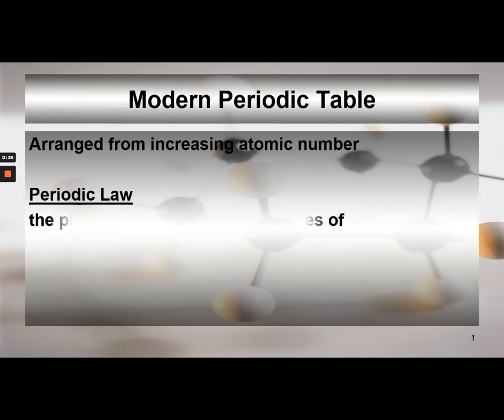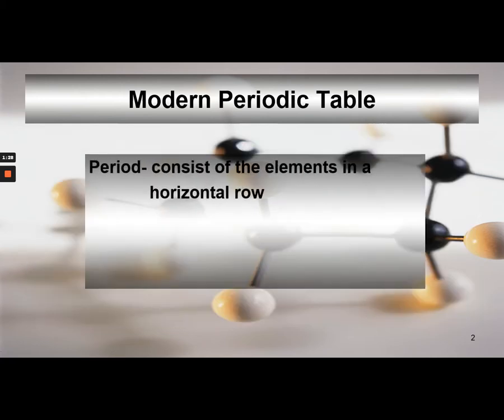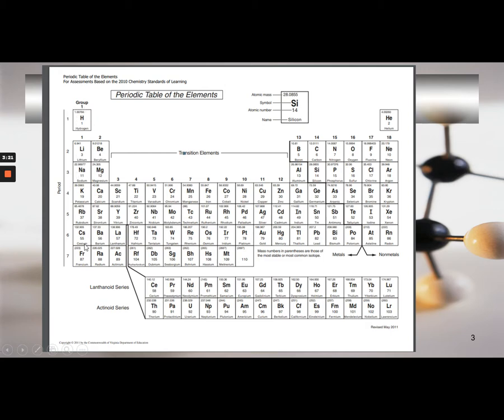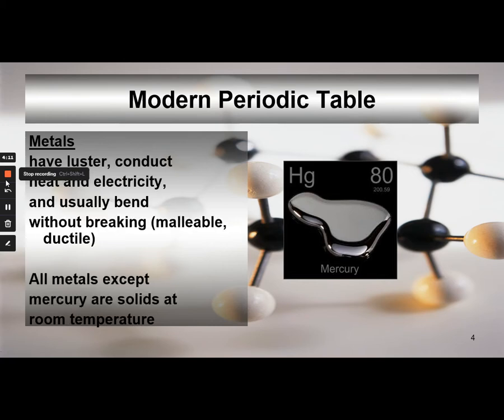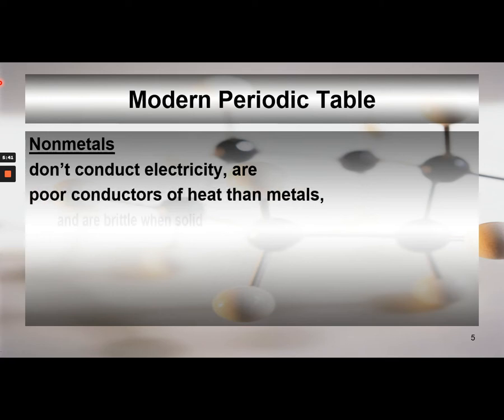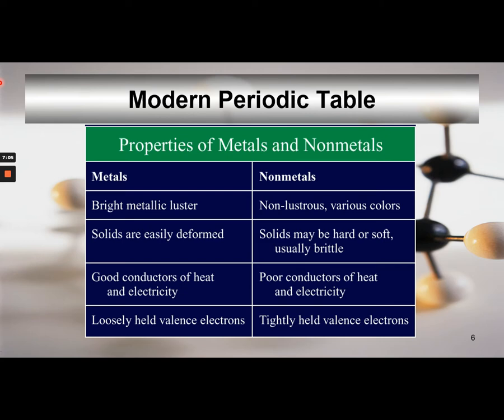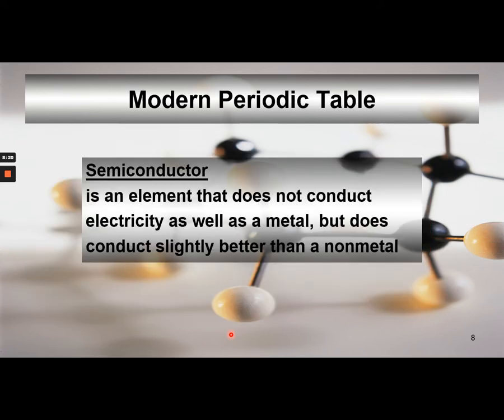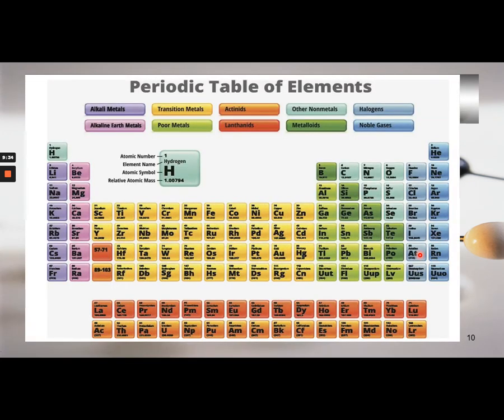Monday notes 1